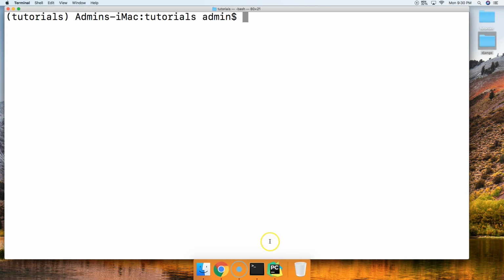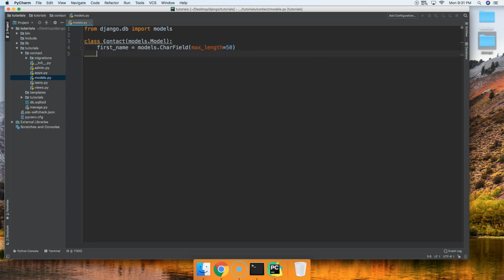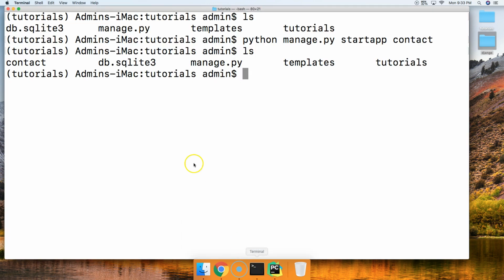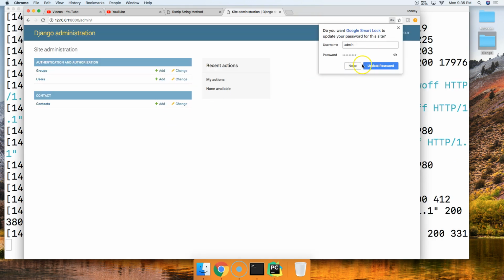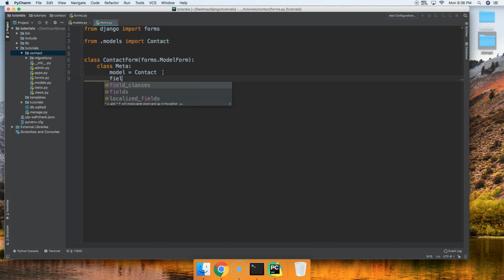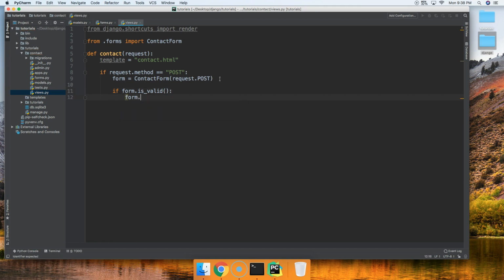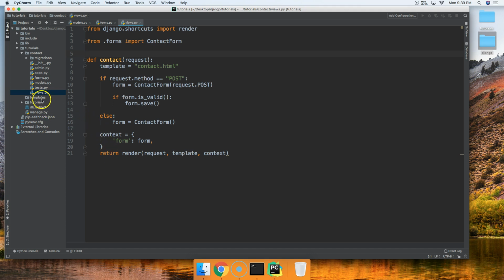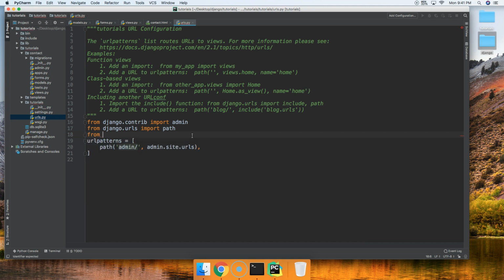Django 2: Basic Contact App In Django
In this How To Django tutorial we will show you how to build a basic contact app in Django.